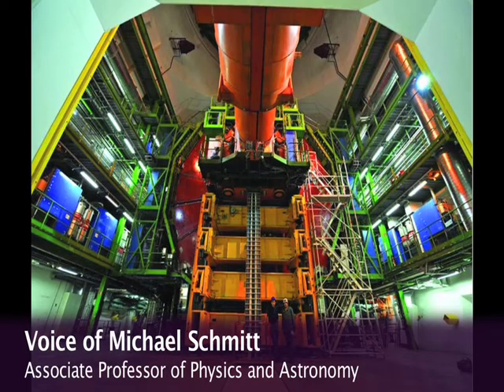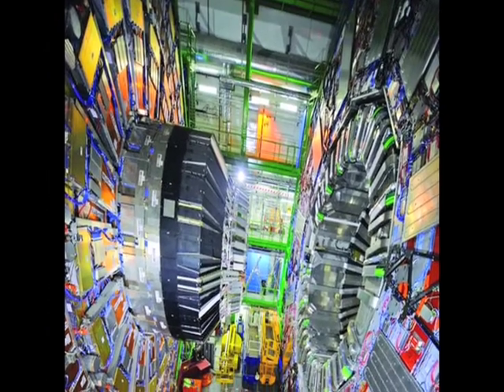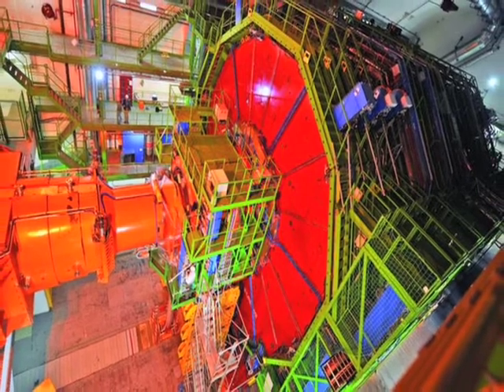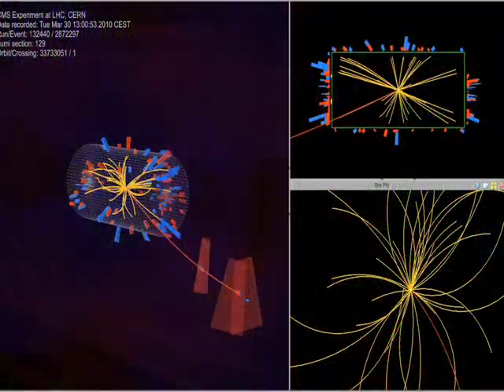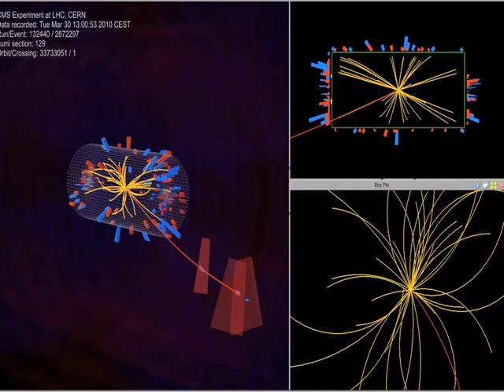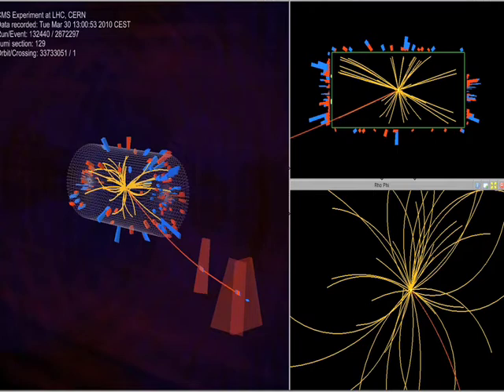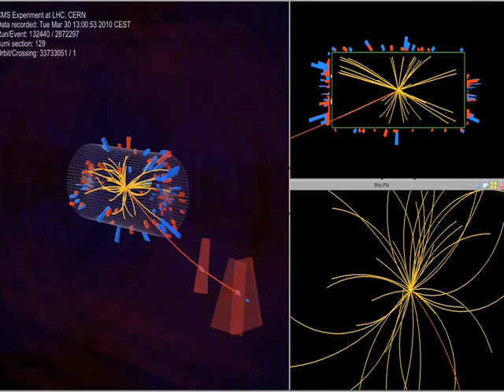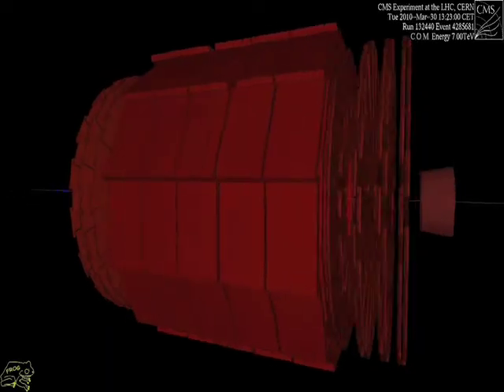Another Big Bang: Advances in Particle Physics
Northwestern University physicists celebrated with the world Tuesday (March 30) when sub-atomic particles moving near the speed of light collided at unprecedented energies at the Large Hadron Collider (LHC) in Geneva, Switzerland.

Michael Schmitt, associate professor of physics and astronomy, discusses the ramifications of this advancement and how it relates to scientific theories about the origins of the universe.